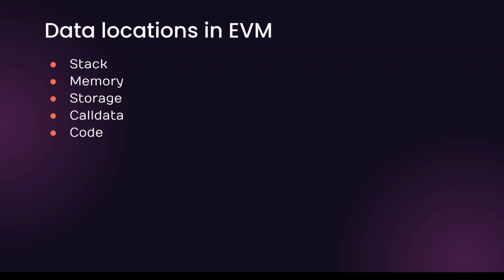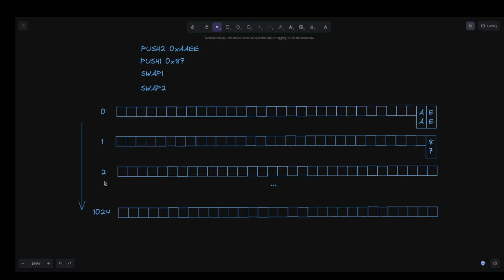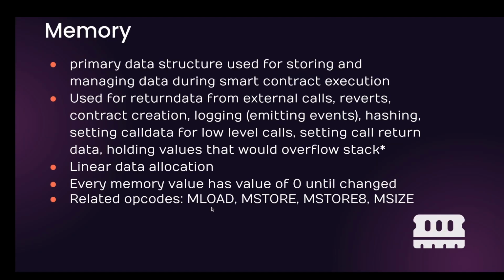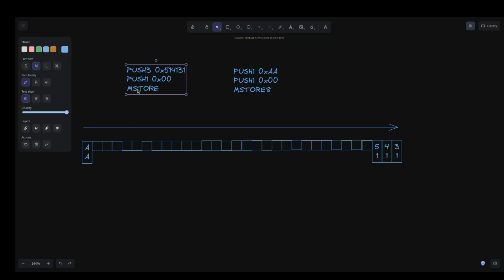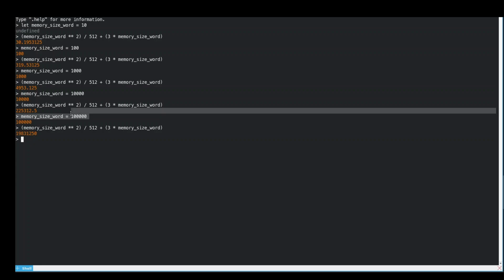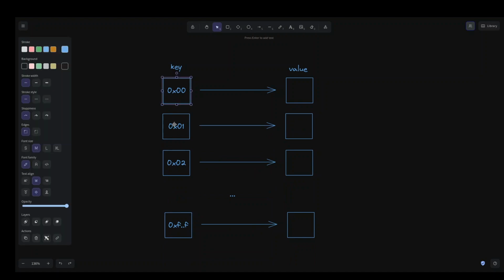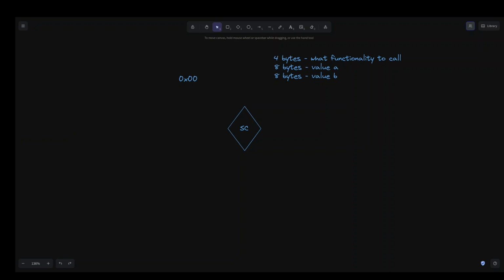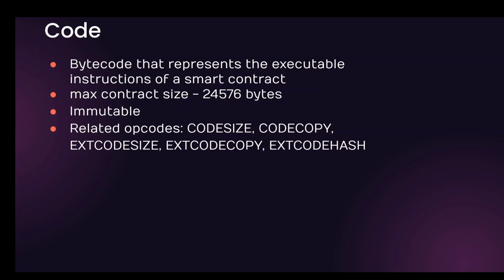EVM & Yul programming course. Part II - On-Chain Data Locations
In this episode I describe data locations available in the EVM (excluding logs, which will be described separately):
* stack
* memory
* storage
* calldata
* code

0:00 Introduction
0:08 Data locations
0:52 Stack
7:38 Memory
17:27 Storage
20:49 Calldata
24:15 Code